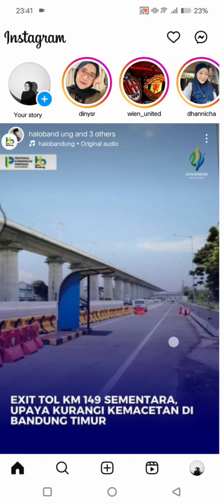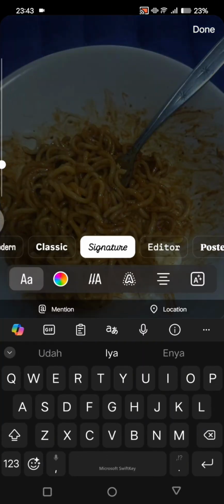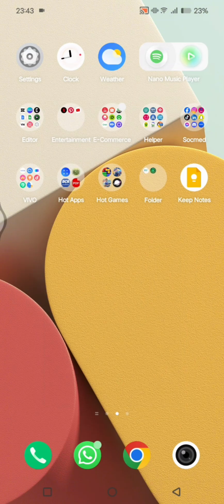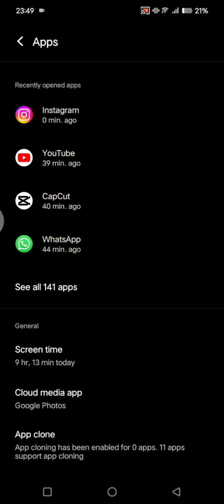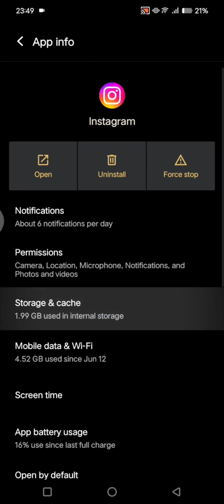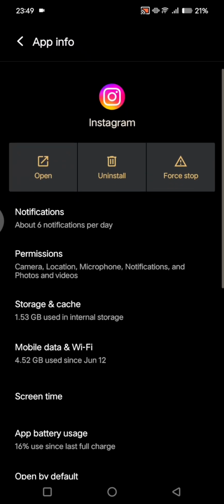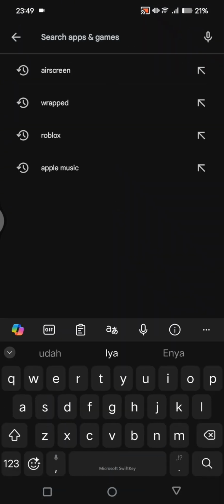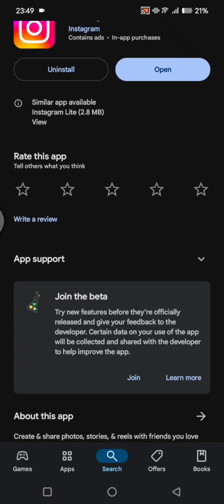⚡️ COMPLETE: Fix Instagram New Fonts Not Showing Or Working (2024) | NEW UPDATE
Are you having trouble seeing or using the new Instagram fonts? In this tutorial, we'll guide you through troubleshooting steps to fix the issue and ensure you can access the latest font styles